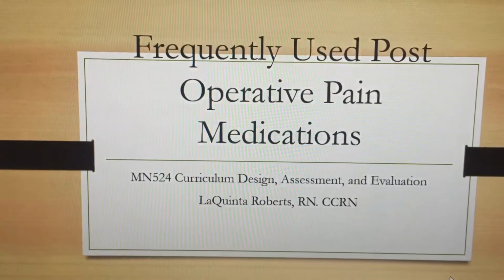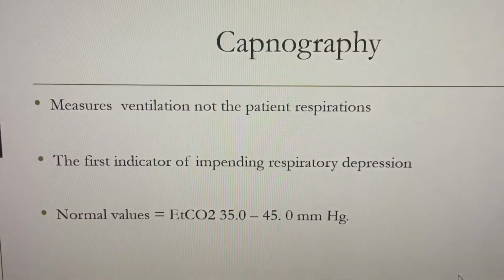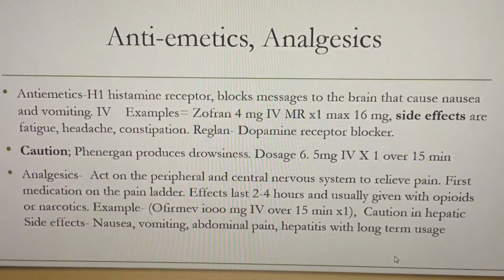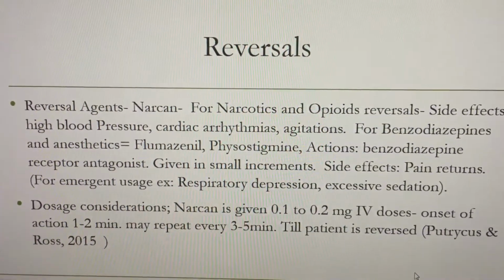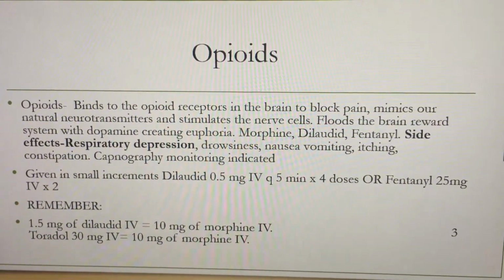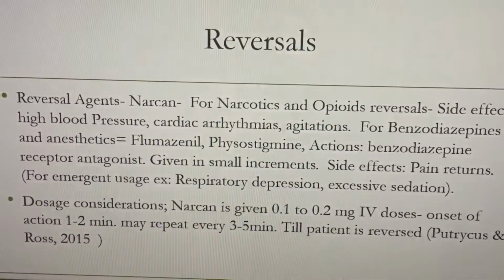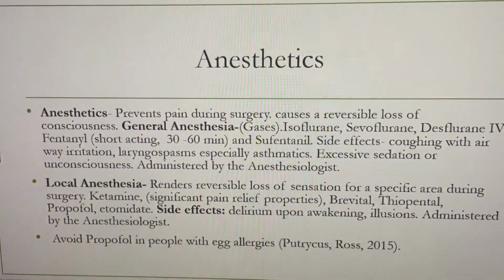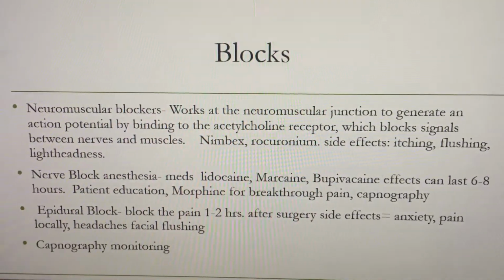Medications used inPACU